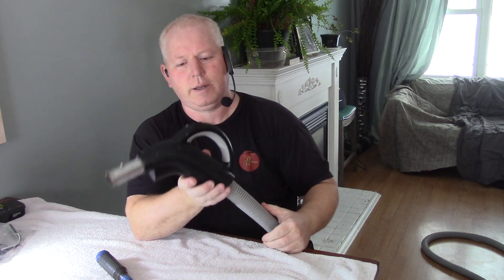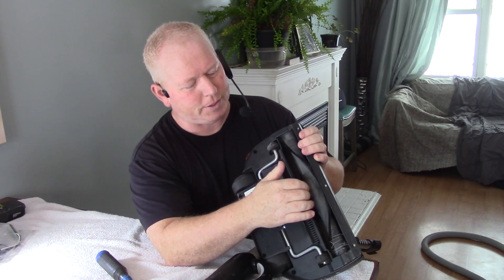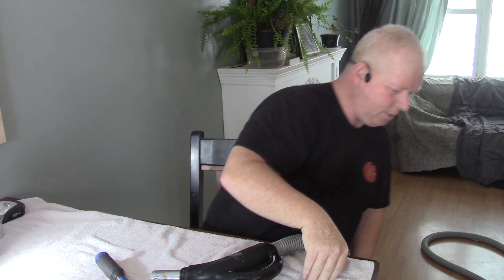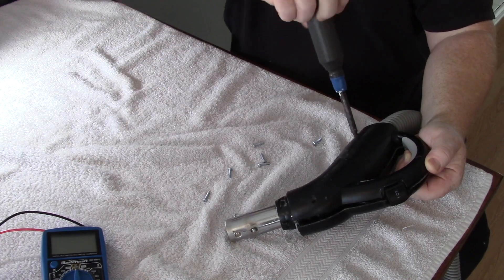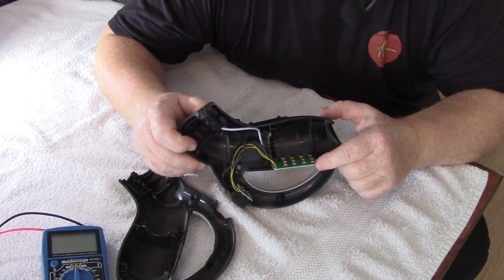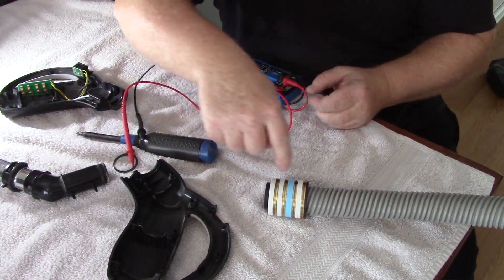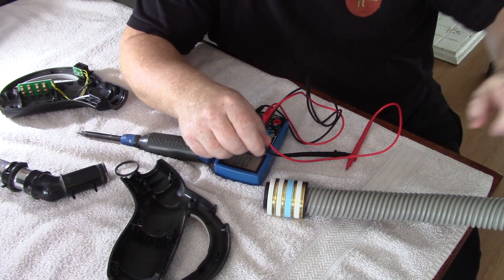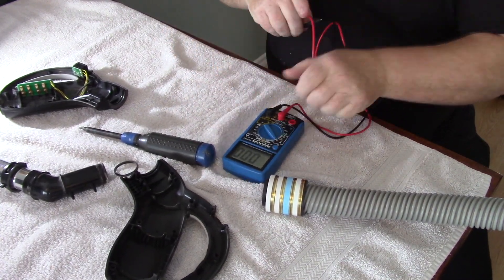Central Vac Switch Replacement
Today I replaced the switch assembly on my deluxe central vac handle.